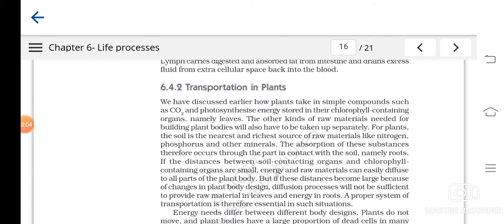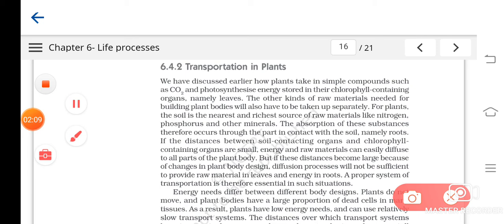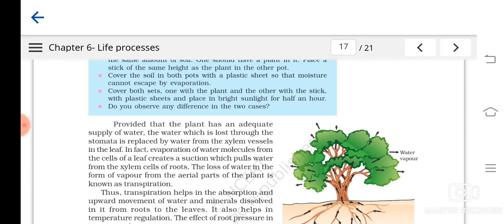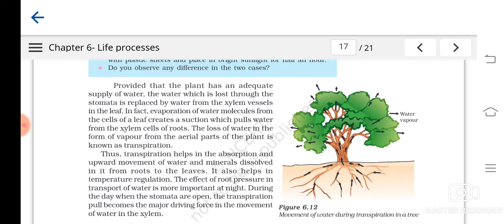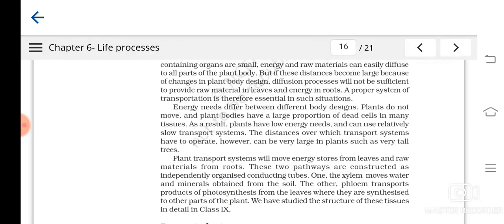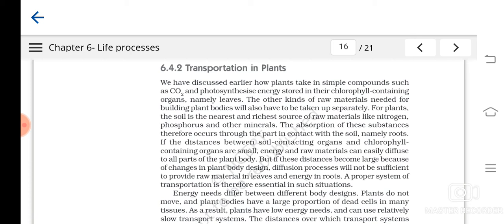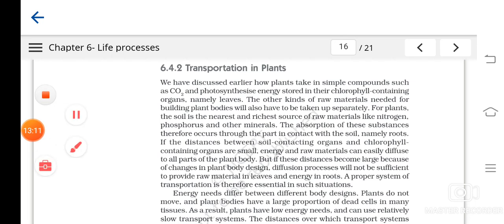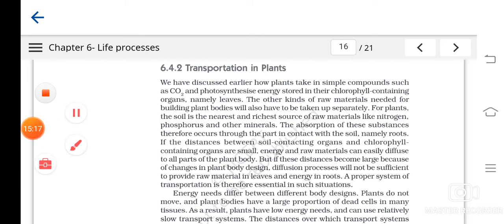10 bio 10 july